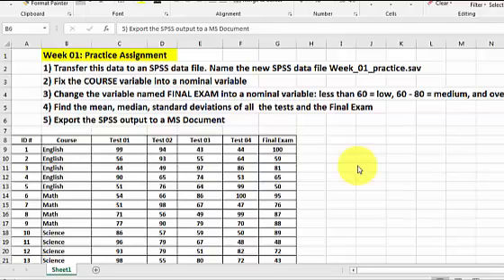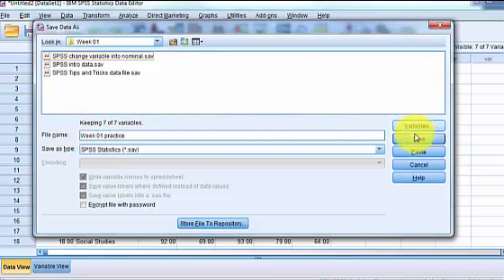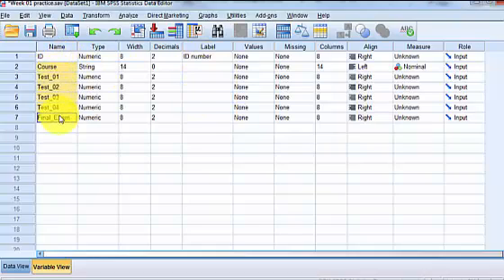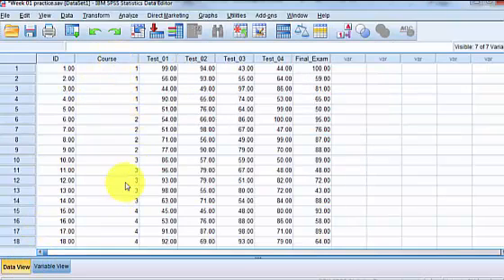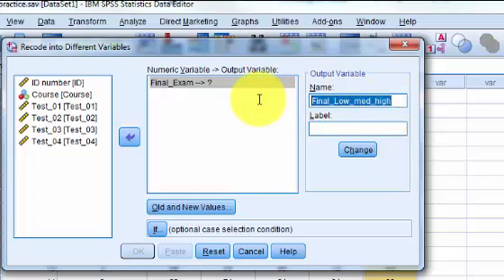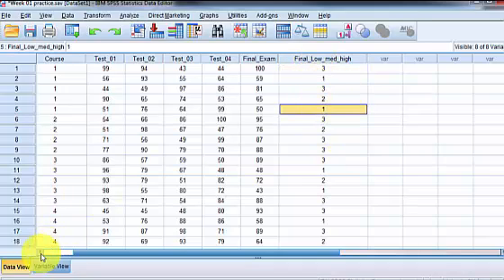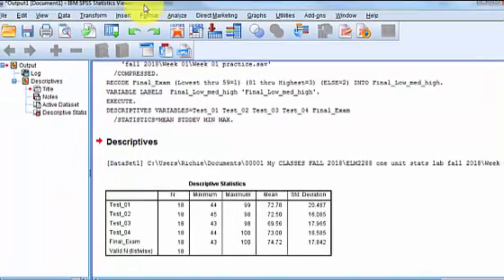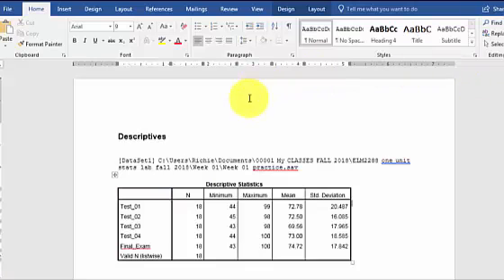Week 01 Assignment ANSWERS